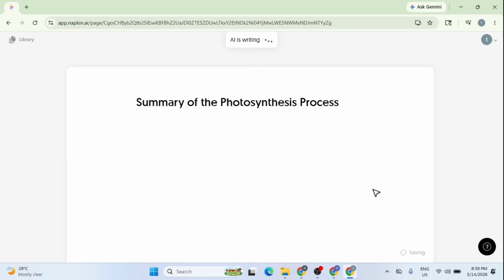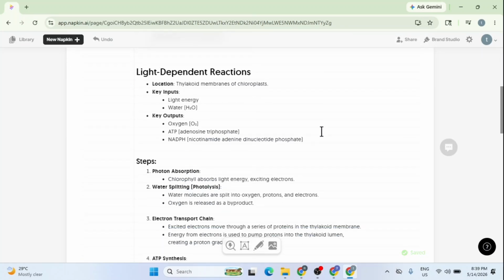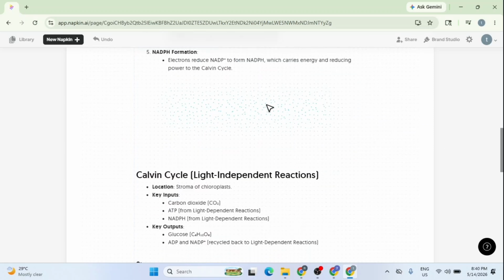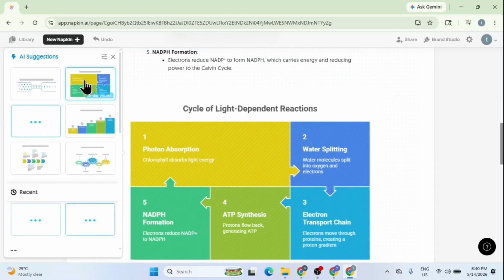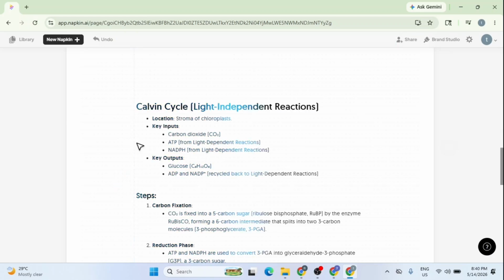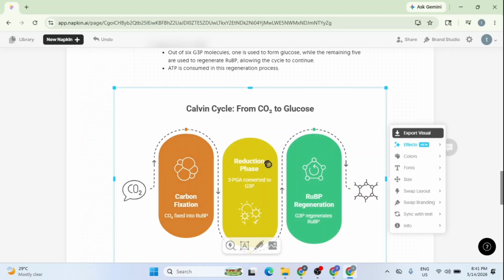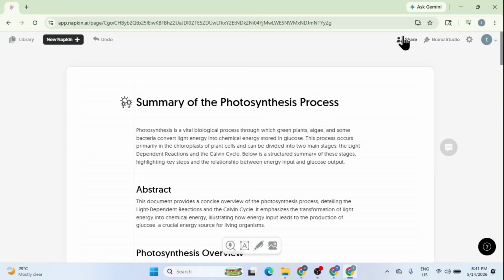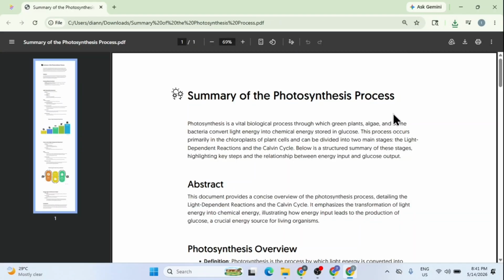How to Use Napkin AI for Student Notes and Study Guides - Quick Tutorial